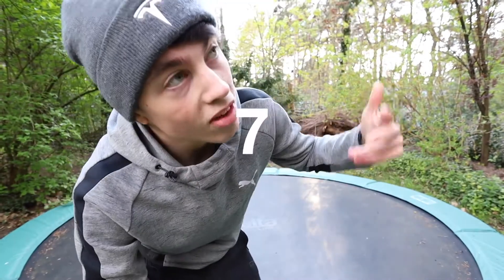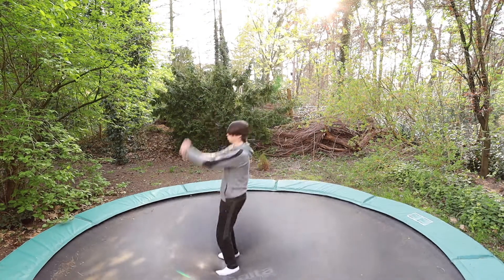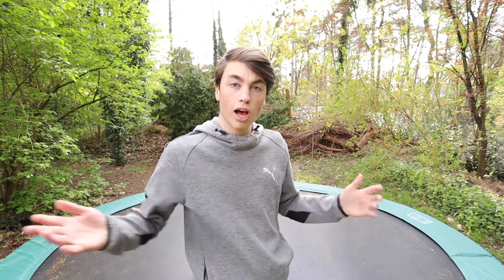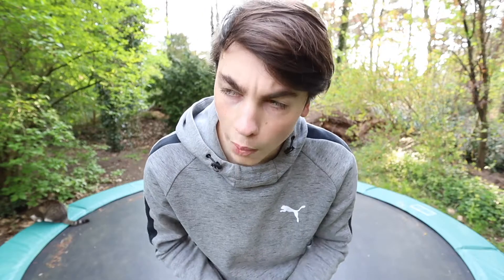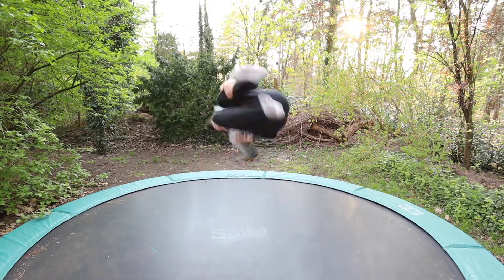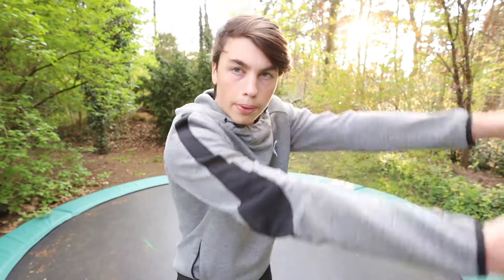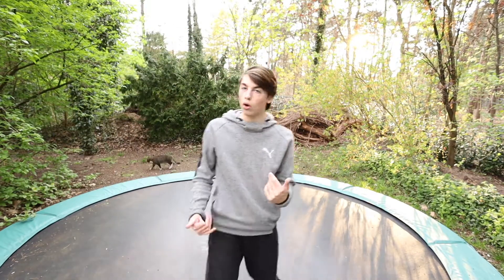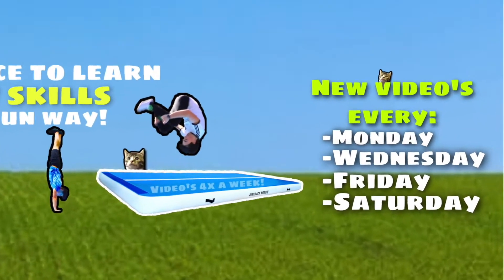+7 EASIEST BEGINNER TRAMPOLINE TWISTS YOU CAN LEARN TODAY! | how to flip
In this video I show you more than 7 trampoline twist flips you can learn!
If you want to become a MASTER at basic flips I suggest you checkout my top 10 easiest trampoline tricks tutorial! 👇🏻

This is my first video I uploaded on Friday!! from now on I will be uploading the fun & educational content 4x a week instead of 3x!!

🗣Questions & suggestions are always welcome!
🔔I upload 4x a week so hit da belll to not miss anything!
And as always, i'll catch you on the flip side! PEACE!

my body 🙃

🔭Lenses👇🏻
Wide New: https

🔬50 mil